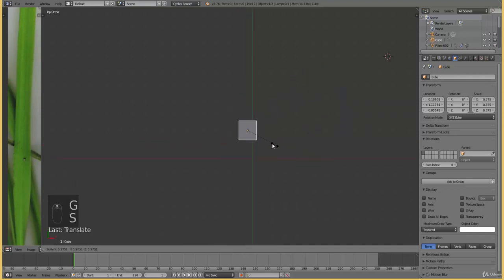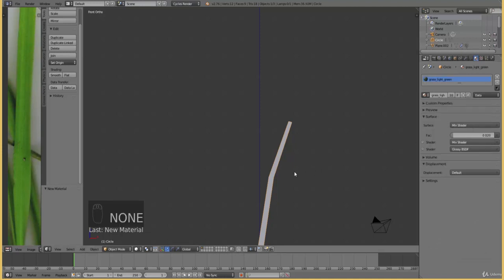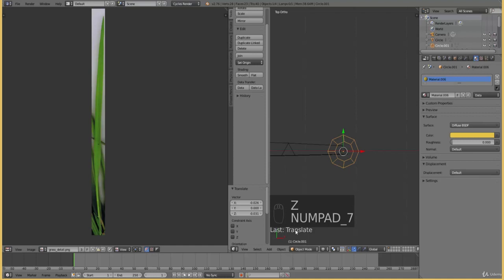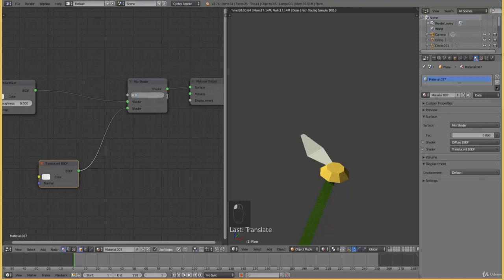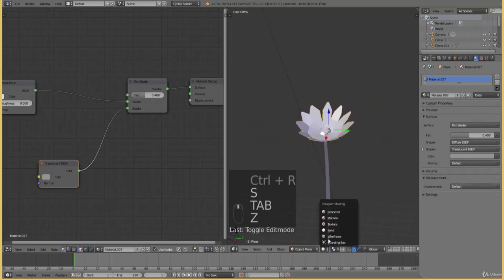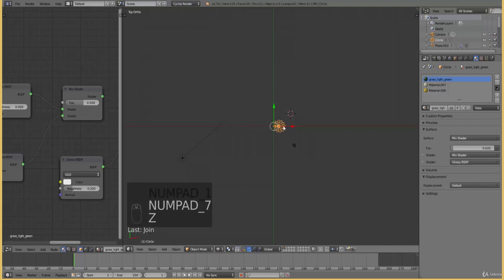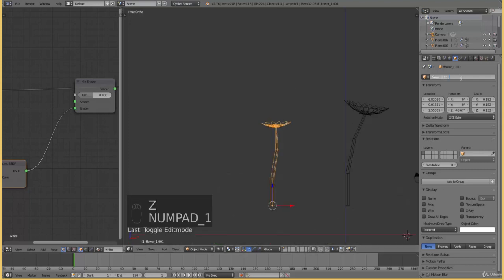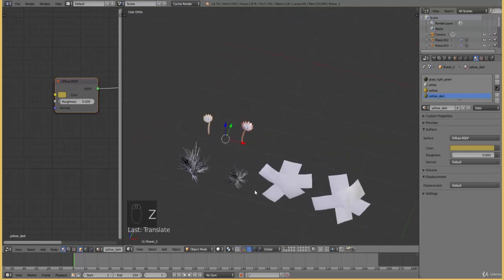7 Grass variation Adding flowers